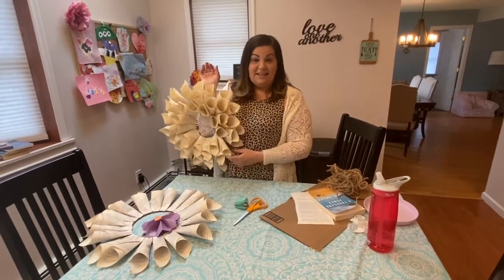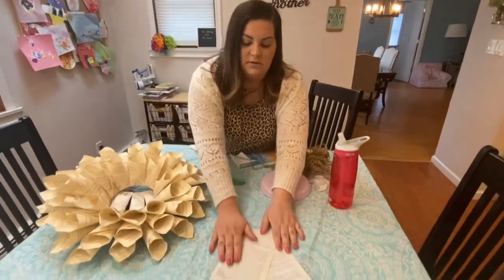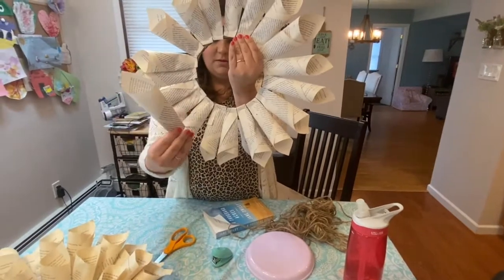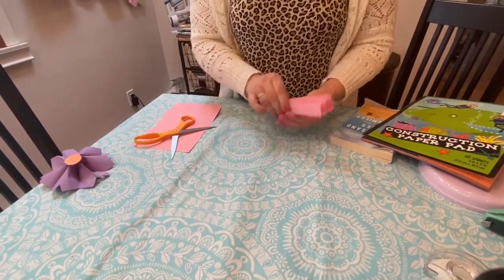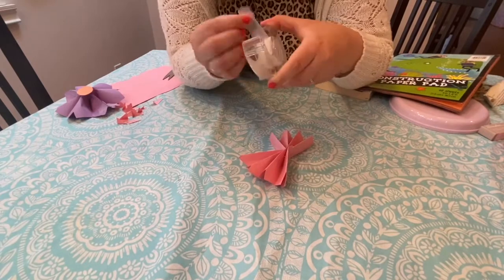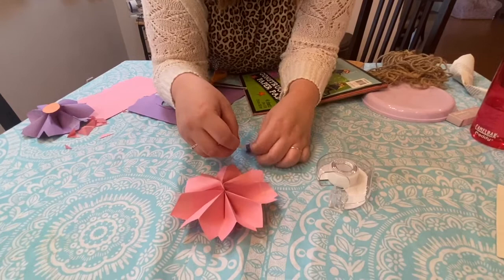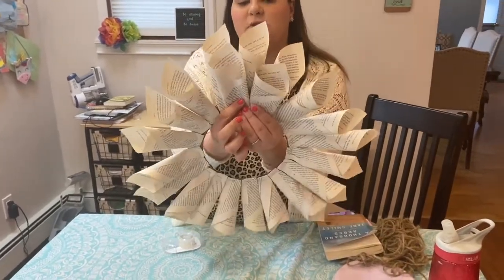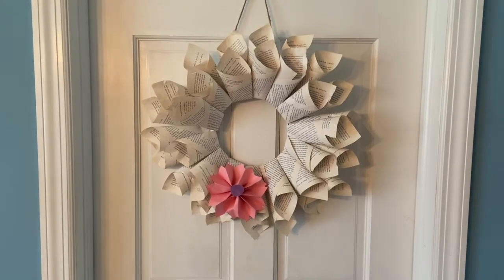Mother's Day Wreath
Learn to make something beautiful for that special person in your life.